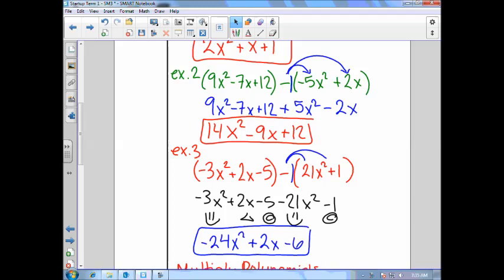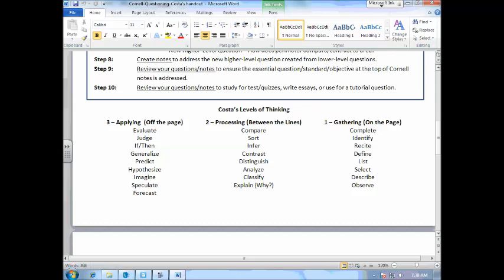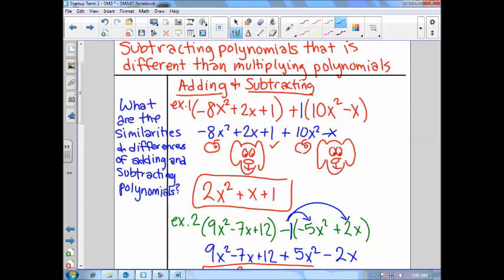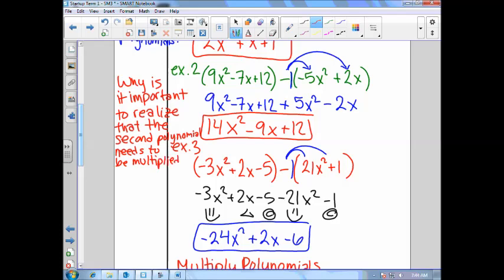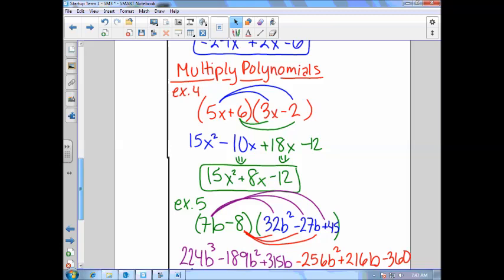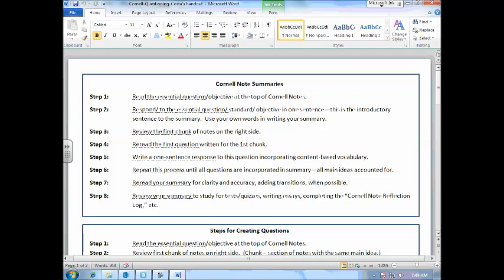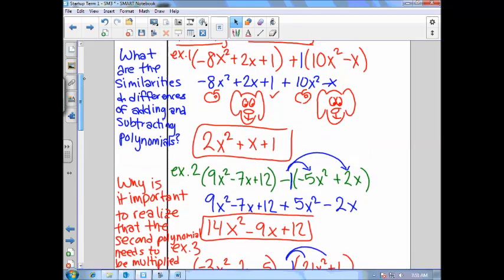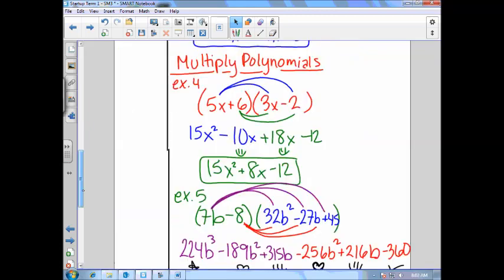Creating HOT questions and Summaries final